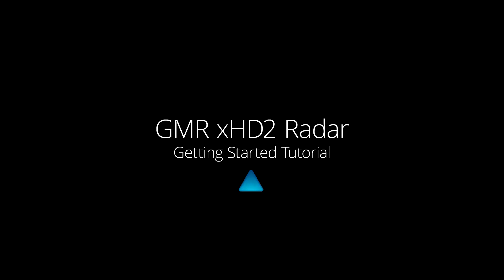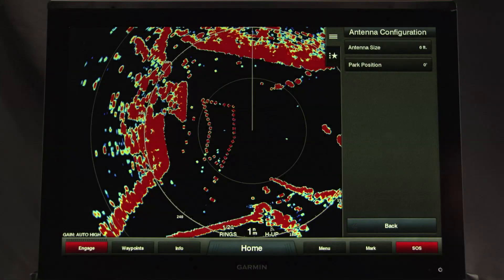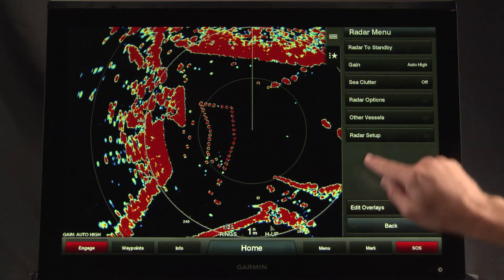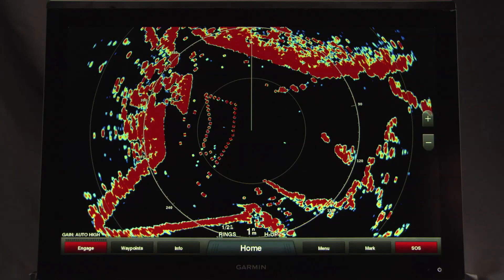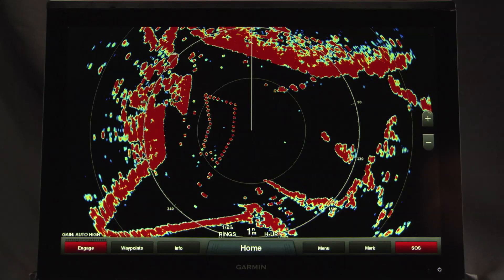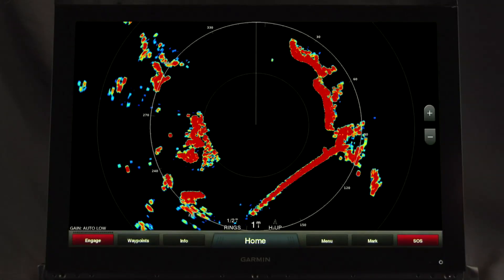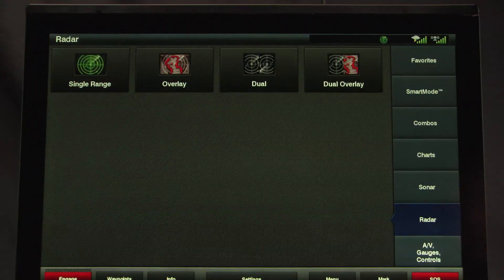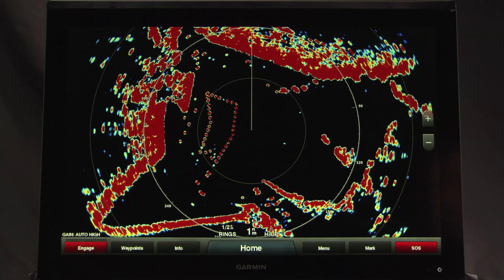GMR xHD2: Getting Started with Your Marine Radar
Learn how to operate and set up your GMR xHD2 Radar, including how to update software, specify the antenna size and more.